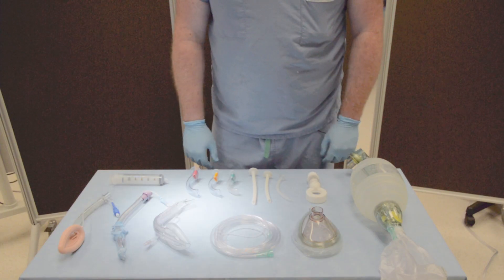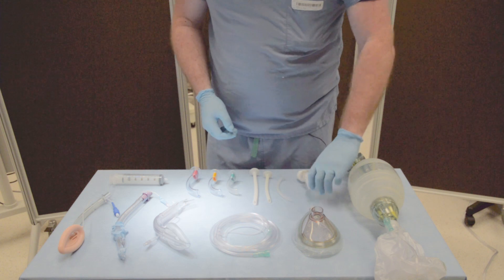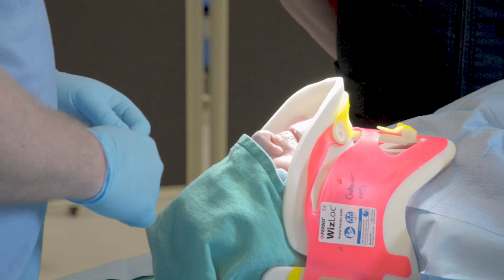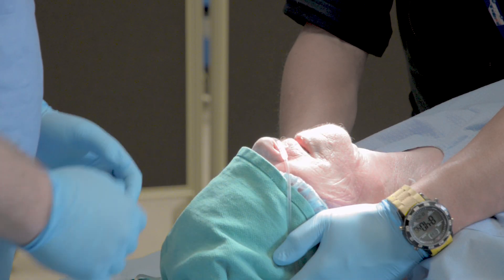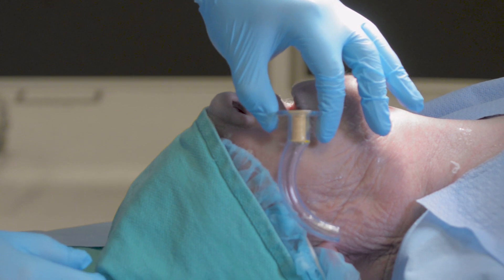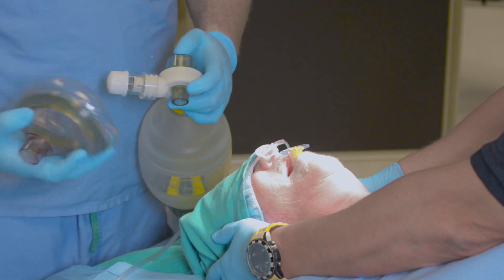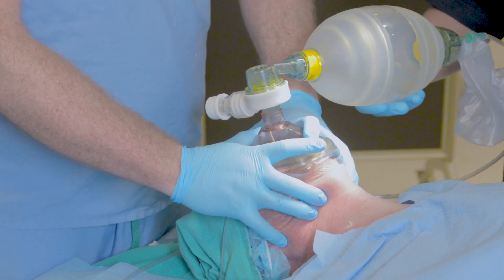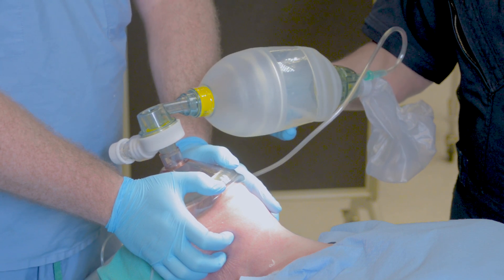2. Basic Airway Management - TNS Trauma Procedure Video Series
Part 2 of the Trauma Nova Scotia (TNS) Trauma Procedure Video Series

Basic airway management: Bag valve mask, nasal prongs, oral airway, nasal airway insertion

Dr. Nick Sowers, Department of Emergency Medicine, Dalhousie University; Trauma Nova Scotia